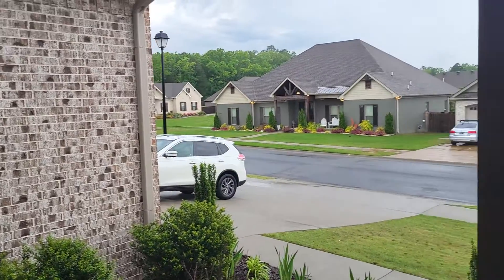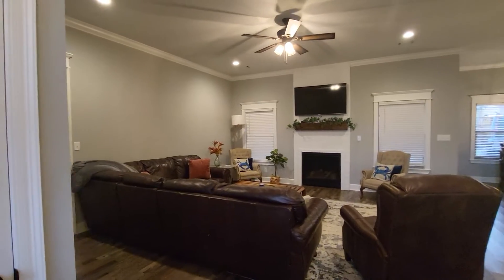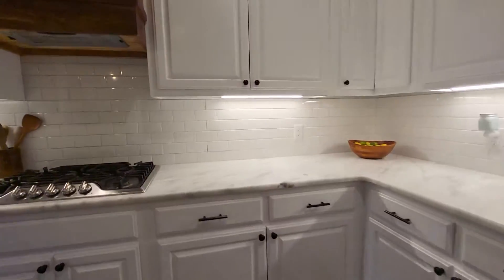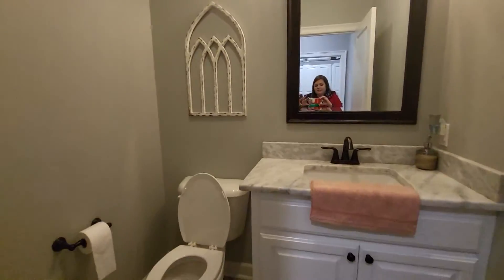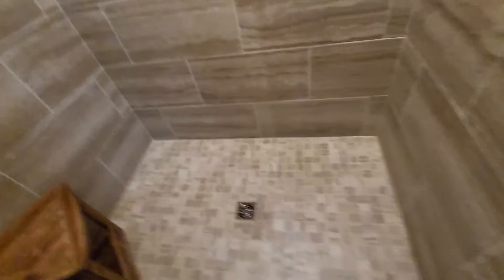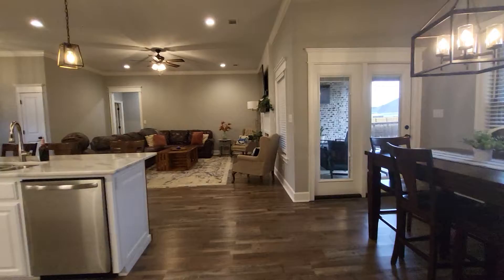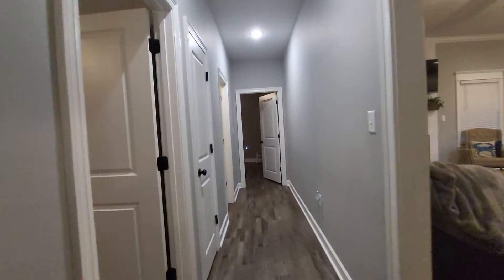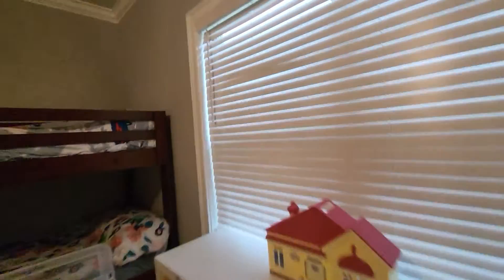Pecan! Special Guest: Hannah!!